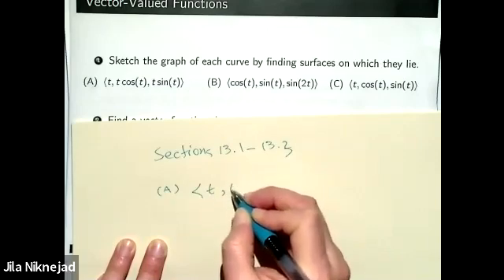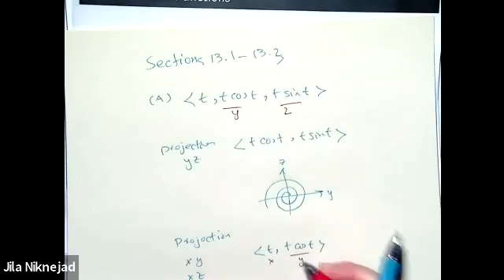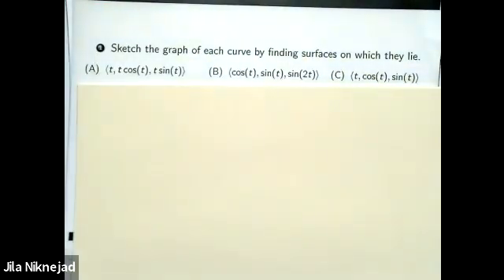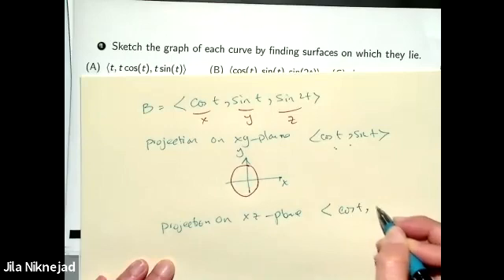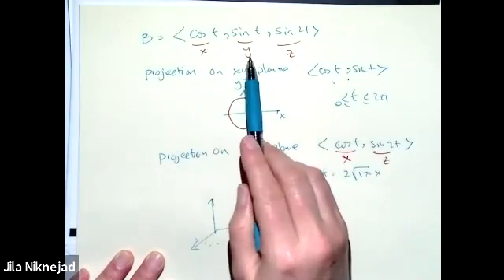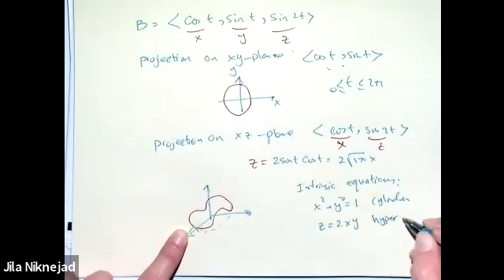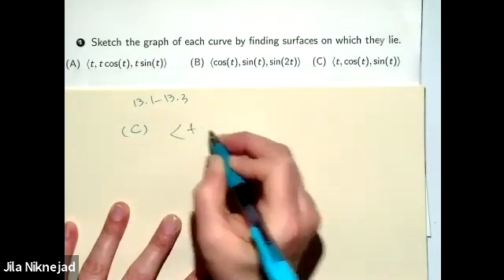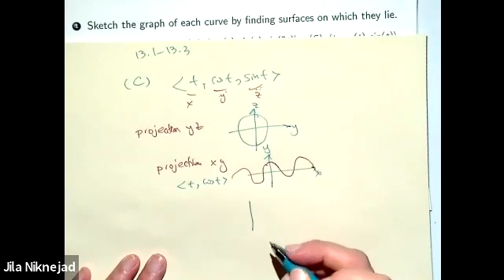Space Curves Review 2